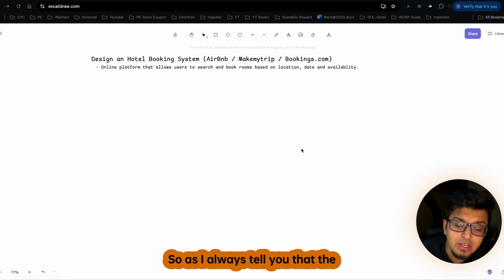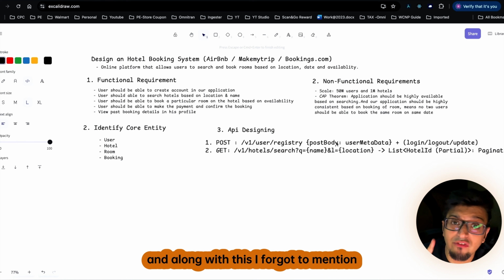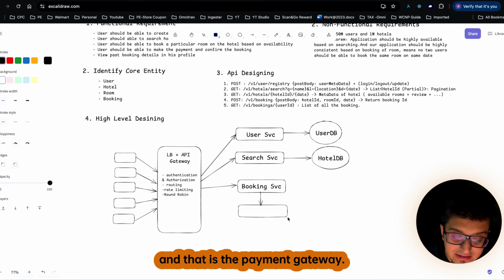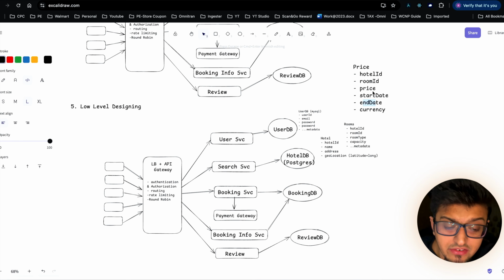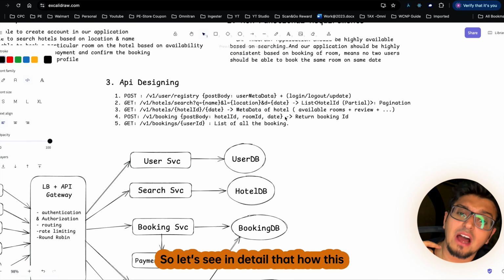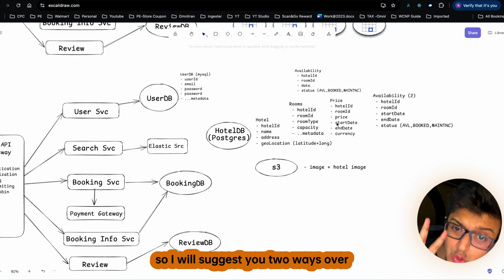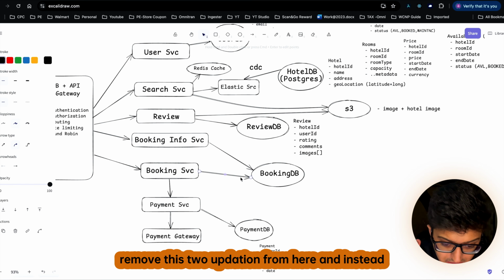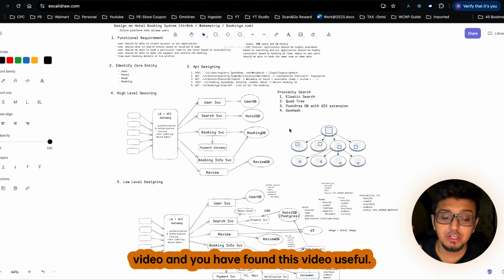✅ System Design 5: Design Hotel Booking App like AirBnb / Booking.com | Proximity | HLD | LLD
In this video, we walk through the complete system design of a hotel booking platform where users can search, filter, and book hotels based on location, date, and availability.

We'll walk through:
✅ How hotel search works using ElasticSearch + Geo filters
✅ Designing availability logic for millions of hotel rooms
✅ Preventing race conditions during concurrent bookings
✅ Integrating with payments, notifications, and cancellation flows
✅ Using CDC, Redis, Kafka, and caching strategies
✅ High-Level and Low-Level Design + API Contracts

💡 Timestamps:
0:00 Introduction
1:02 Gathering Functional/NonFunctional Requirement
5:10 Entity Creation
5:45 API Creation
14:00 High Level Design
21:08 Low Level Design